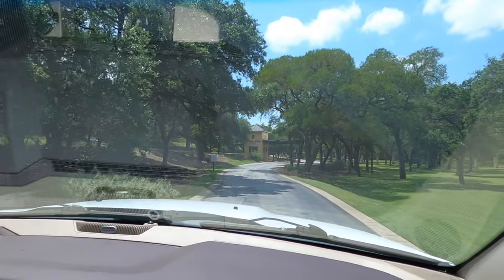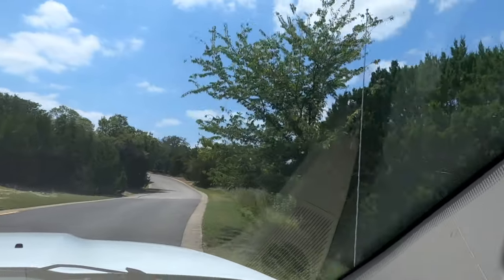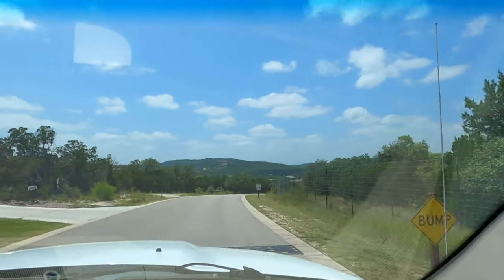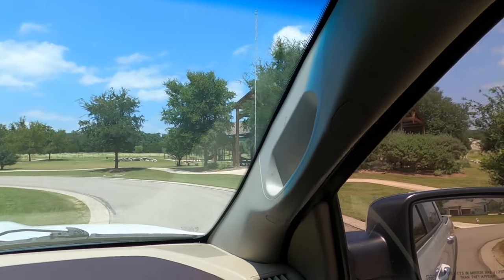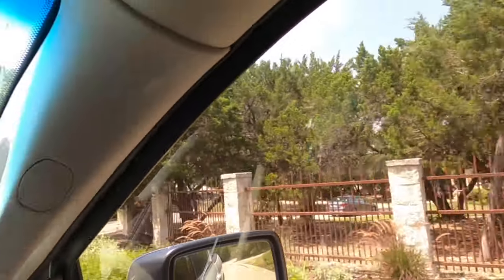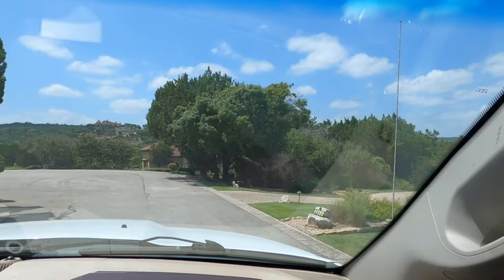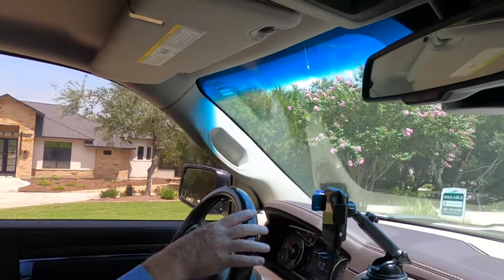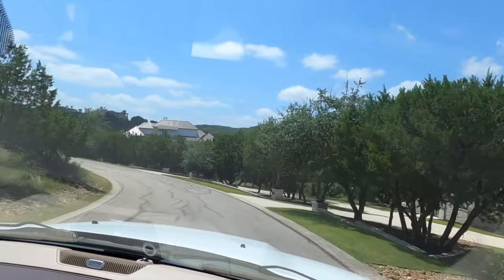Driving Tour, Anaqua Springs Luxury Subdivision Tour, San Antonio Tx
Driving tour of the Anaqua Springs subdivision off Boerne Stage Road.